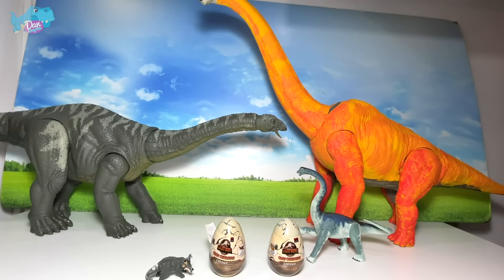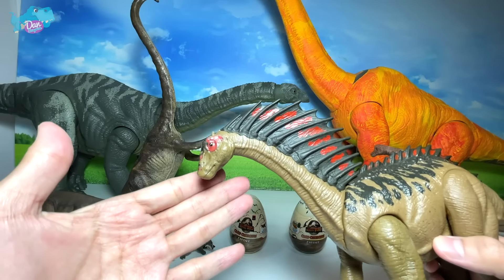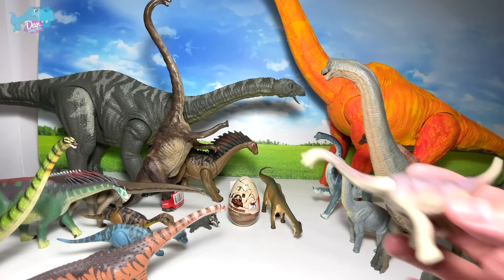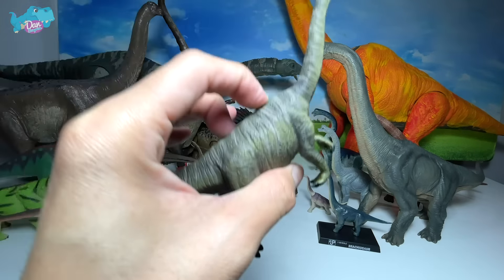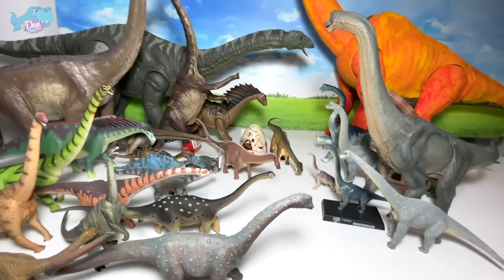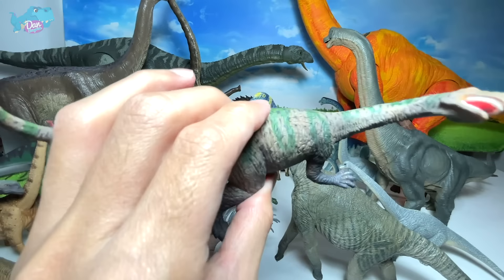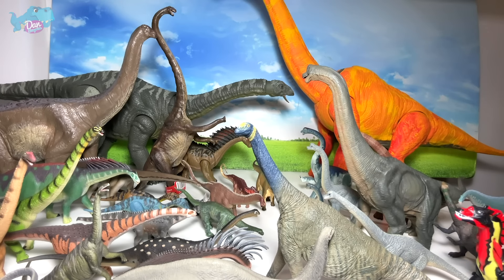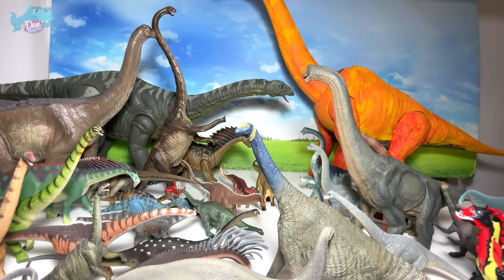Brachiosaurus vs LONG NECKS DINOSAURS Toys! Jurassic World Camp Cretaceous Sauropods Collection!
Hey Danosaurs Brachiosaurus vs Long Necks Dinosaurs collection which you can find plenty of Sauropods like Jurassic Park Legacy Collection Brachiosaurus and Apatosaurus Amargasaurus, Apatosaurus, Brontosaurus, Dilpodocus, Cetiosaurus, Nigersaurus, Haunghetitan, Mussaurus and many more.